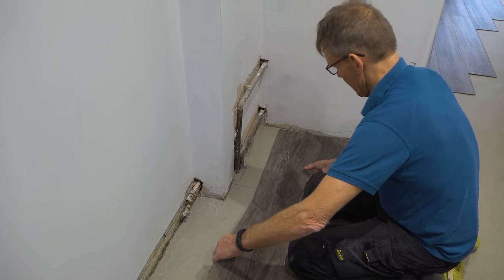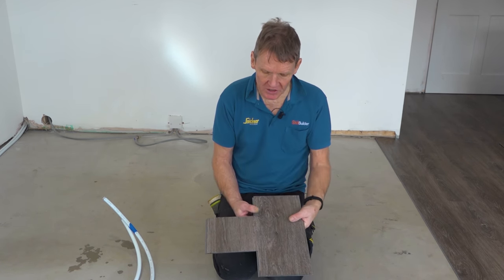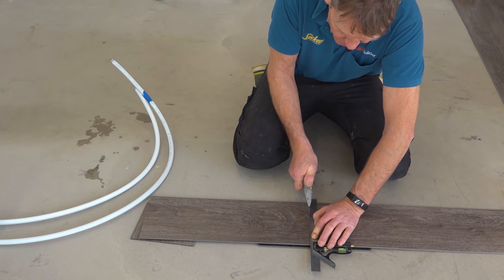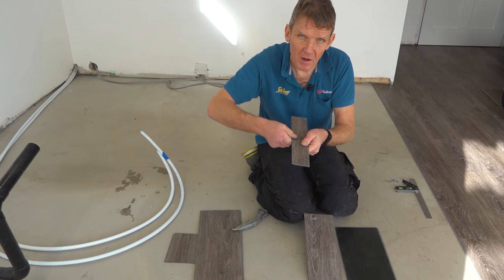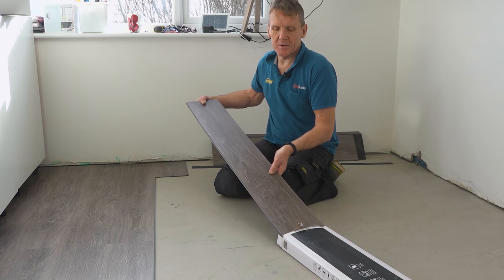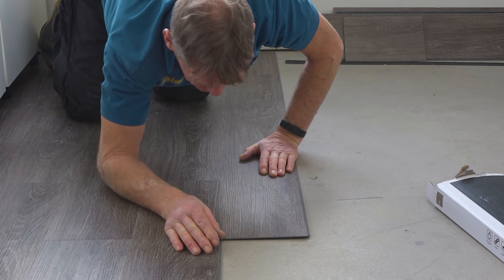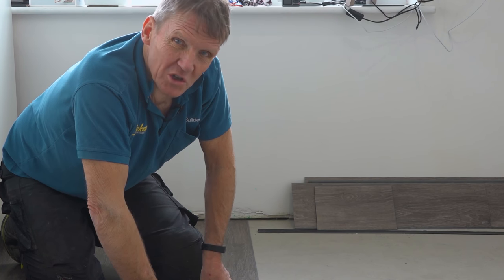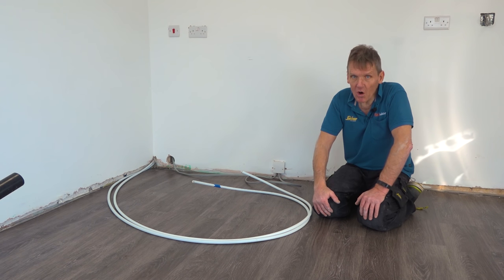Laying Palio Clic Luxury Vinyl Flooring by Karndean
How to lay Palio Clic Luxury Vinyl Flooring by Karndean. Roger and Stephen show you their technique for installing Palio Clic LVT.

Palio Clic is a new type of luxury vinyl tile flooring with a patented click-locking system
Designed for quick and easy installation, with Palio Clic you can achieve an authentic and luxurious feel in your space in no time at all.

This video is made in association with Karndean and contains product placement.

With eight intricate wood and four classic stone designs, each plank and tile boasts realistic textures and grain details with a hard-wearing and easy to clean wear layer. The eight wood look planks are available in a popular large plank format while the four stone designs are available as a contemporary, rectangular tile format.

• Click-locking system
• Quick and easy to install
• No need for adhesive
• Realistic appearance
• Suitable for renovation
• Durable
• Easy to clean
• Warm underfoot
• Compatible with underfloor heating
• 100% recyclable